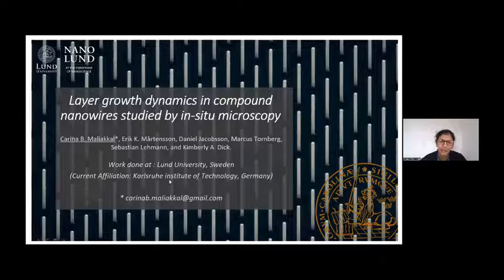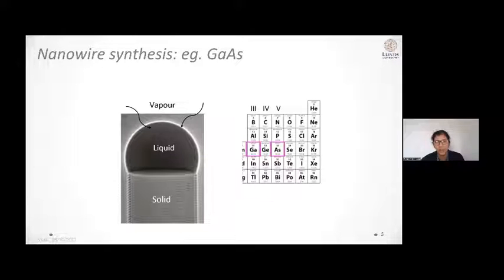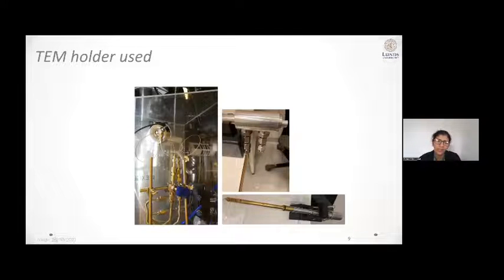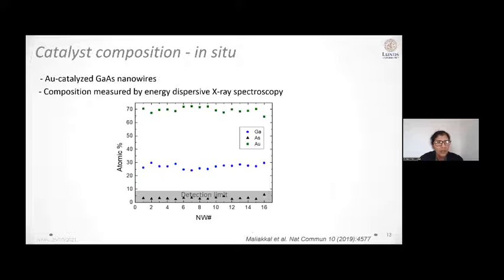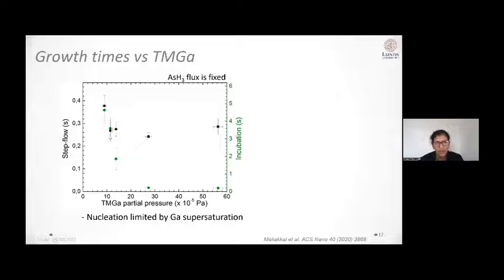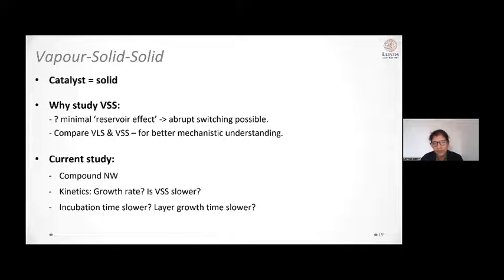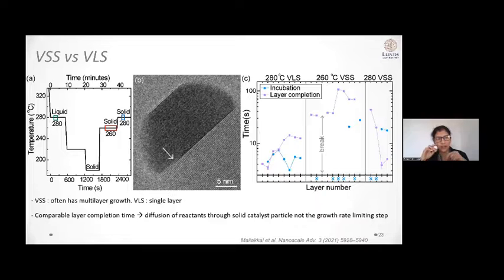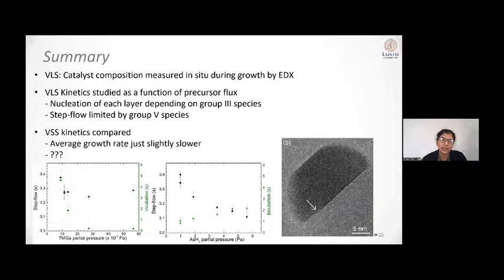Layer growth dynamics in compound nanowires studied by in-situ microscopy | Carina B Maliakkal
Lecture by Carina Babu Maliakkal, Karlsruher Institute of Technology, Germany on “Layer growth dynamics in compound nanowires studied by in-situ microscopy.”